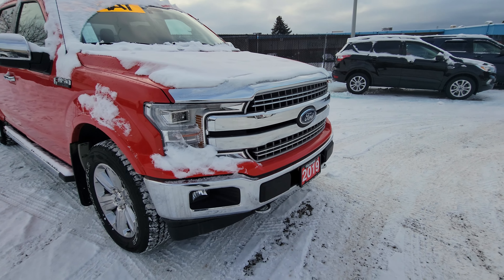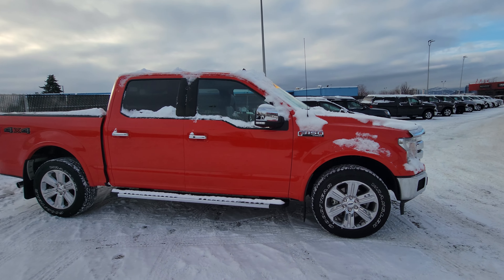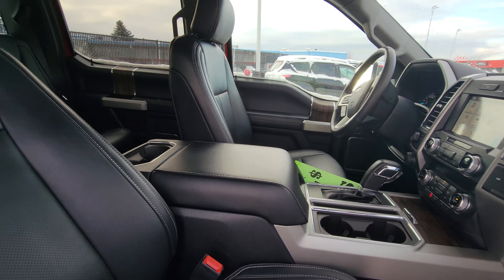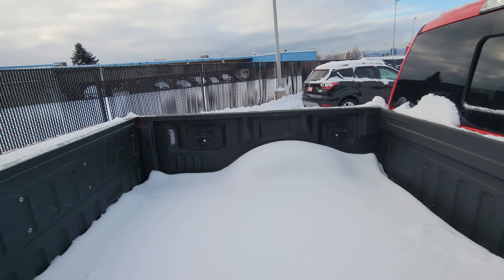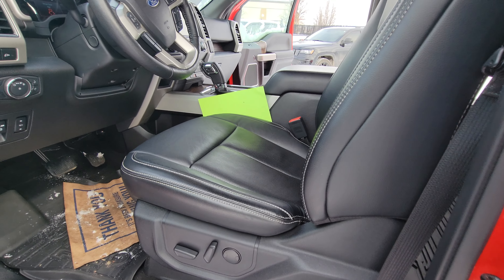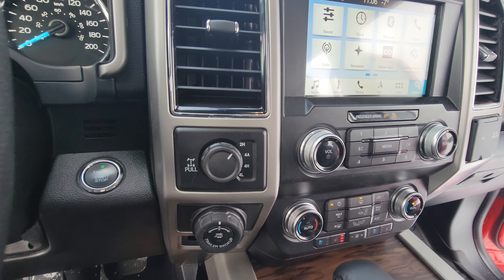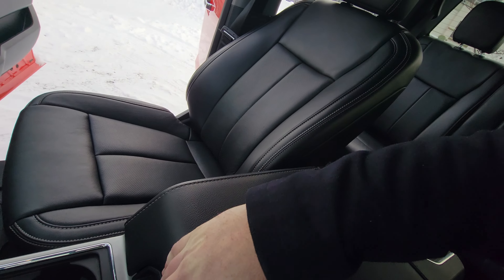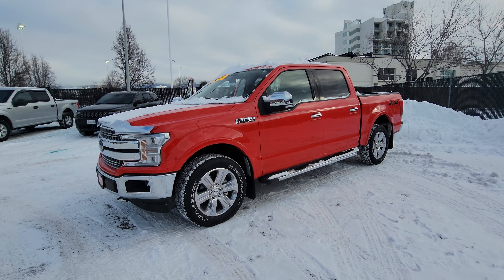December 21, 2021